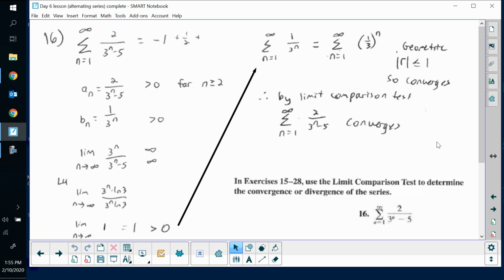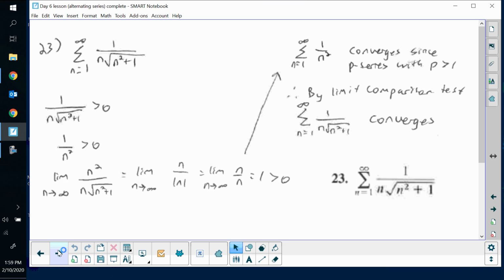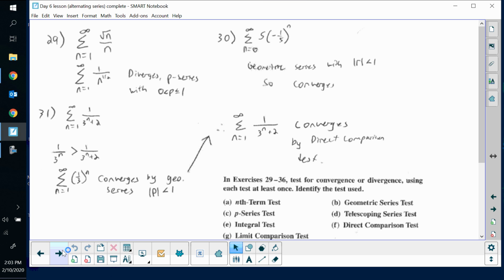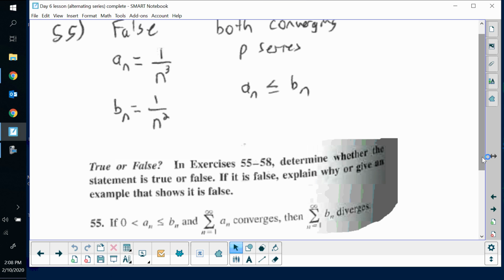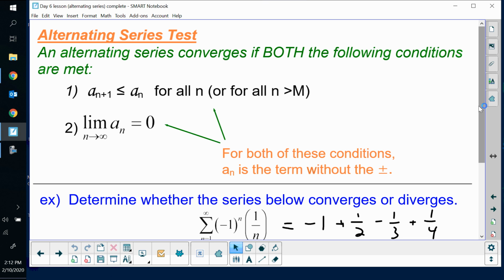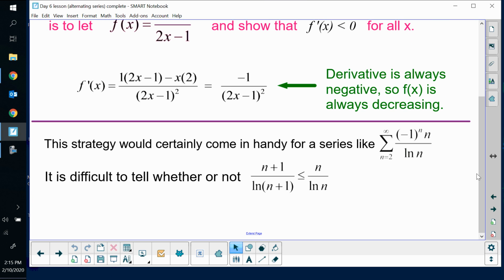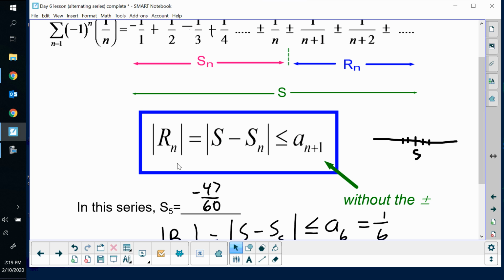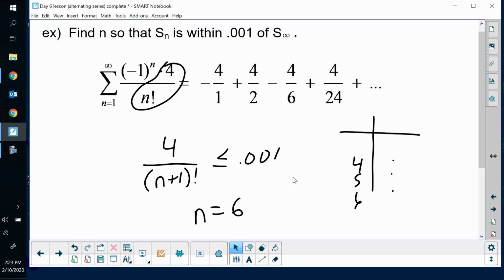AP Calc BC Unit 7 Day 6